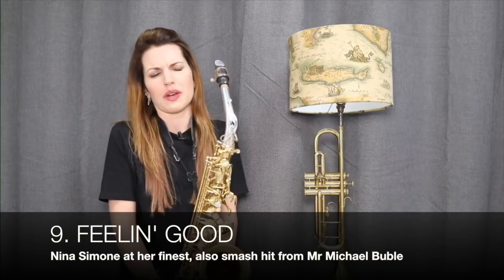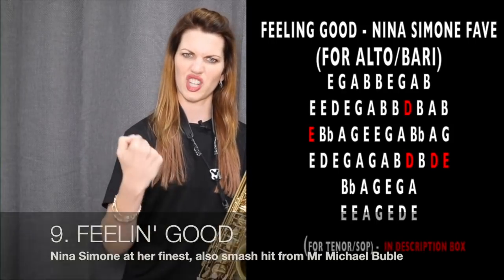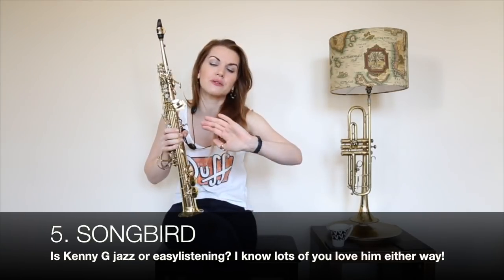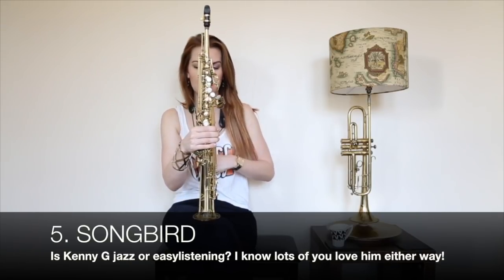Top 10 jazz standards for saxophone - Easy to hard. 🎶 saxophone lessons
** Fancy a one on one tutorial? Ad hoc lessons available over skype from £55 per hour subject to availability.

:-0 NEW OFFER!! :-0
I also now offer a | transcription service | if you have a specific song you just can't wait to have broken down & explained. Prices start from £25 for basic tunes. I will create a personalised video & send a list of the notes.

 - funky saxophone to listen to whilst you chill / cook / run / walk / drive / party / hang out with friends / have some "me time".
(Please be aware that due to copyright, some videos are only playable on desktop and not mobiles) 🎷

🎬 Photos & videos on the channel created by James Cole Photoworks; 🎬

Chez's thoughts and ideas on saxiness

If you have further interest in the life and laughter of Chez check out my biog;

By following these lessons, you should discover;
* More motivation for practice
* Improved tone and dexterity
* A better understanding of musical theory and harmony
* Stepping stones to improve your improvisation
* A starting block and path for growth for beginners
* Tools for productive practice
* An extensive repertoire list
* Methods to improve your ear training and independent learning
* How to play a melody by ear
* More self confidence and belief in your own capability
* How to recognise pitfalls in your playing
* How to cultivate a great embouchure.
* How to develop your own unique sound
* A virtual tutor/saxophoning buddy who comes with bags of energy and speaks from the heart at all times.
* A new lease of life for your playing!

And all of this FOR FREE. YIPEEEEE!!!
Free stuff is so much better than stuff you have to pay for - Fact!

Thanks for supporting my channel folks. Very much appreciated.

Peace out,

Chez